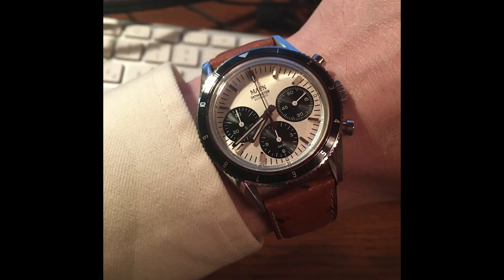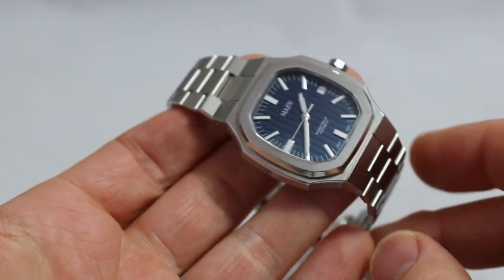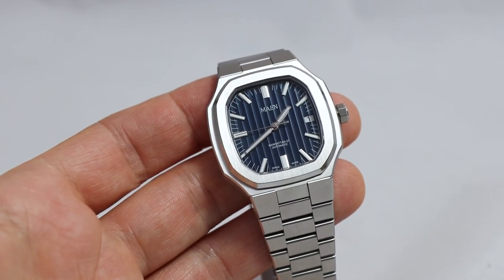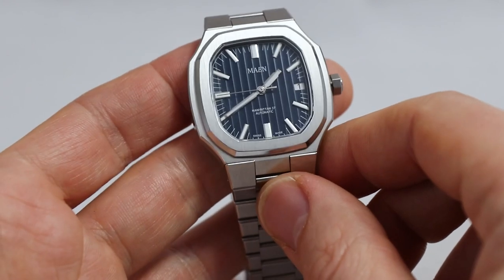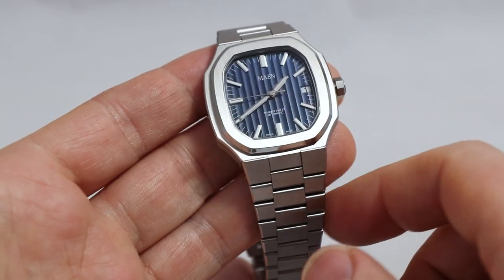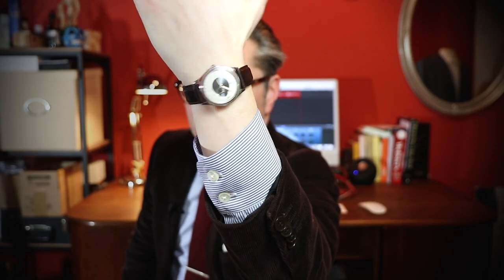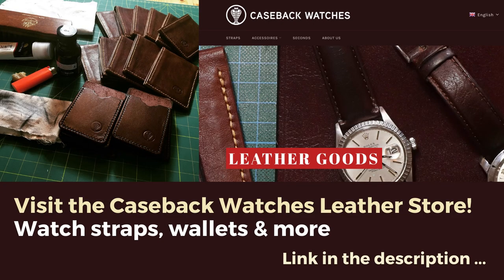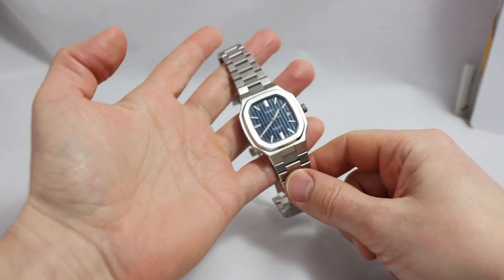70s Style With Audemars Piguet Vibes: Maen Manhattan 37 Watch Review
The Swedish micro brand Maen presents its latest model: The Maen Mahattan, that follows the classic look of watches from Audemars Piguet and Vacheron Constatin. Integrated bracelet, an octagon case and a Swiss made movement. Watch review.